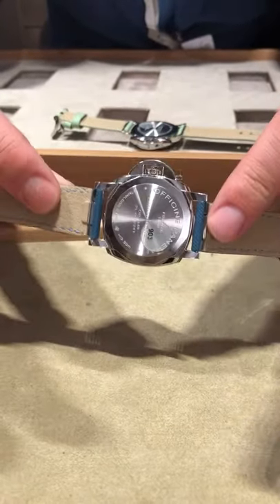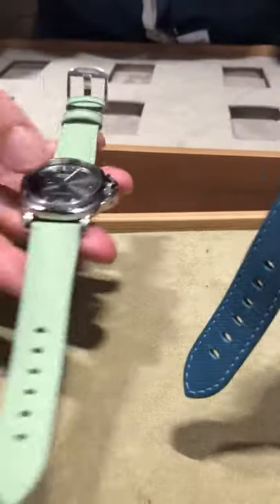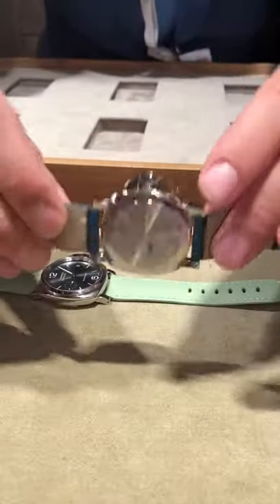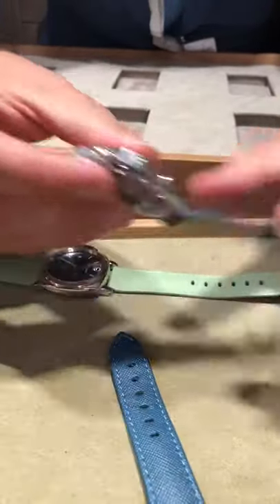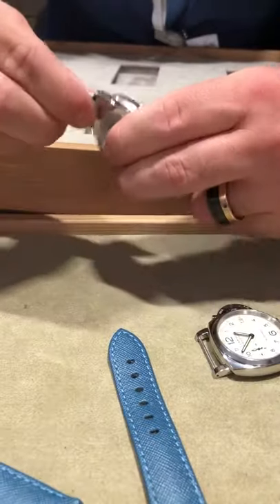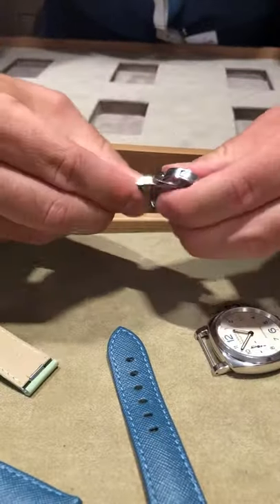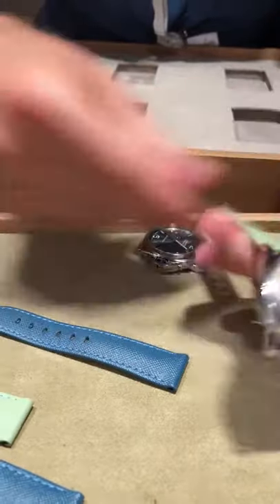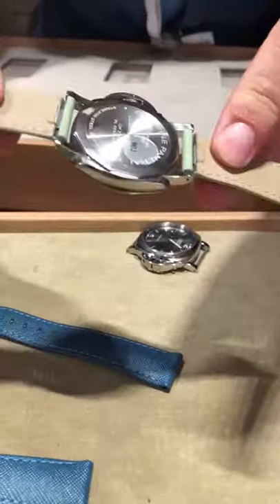Panerai Movie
Check out the great new interchageable watch straps from Panerai -- as seen during SIHH 2018